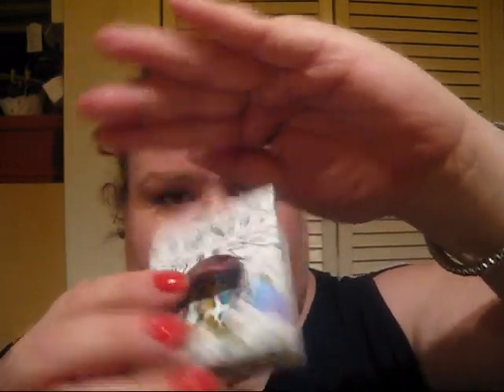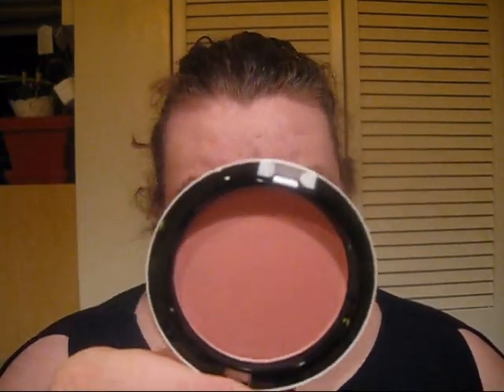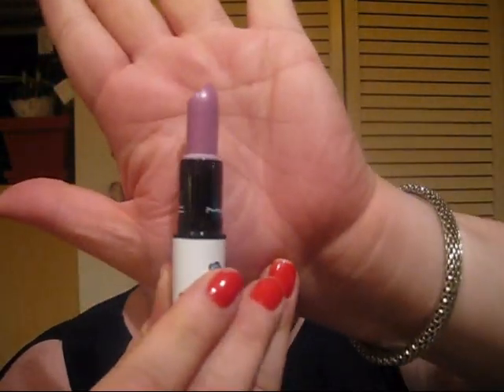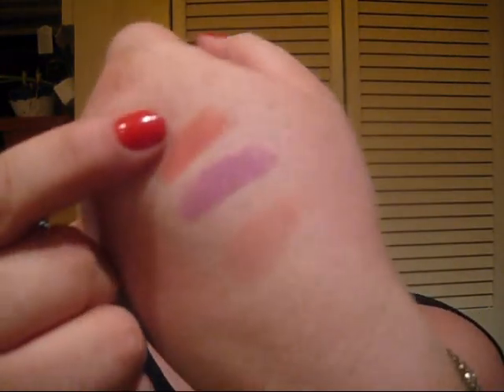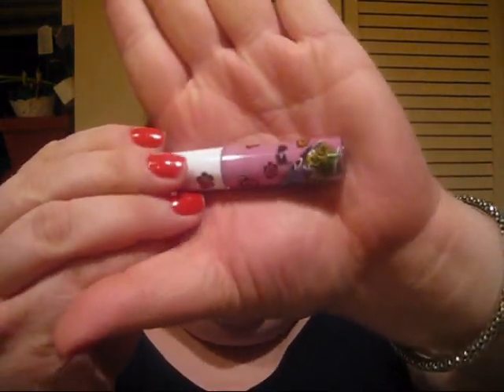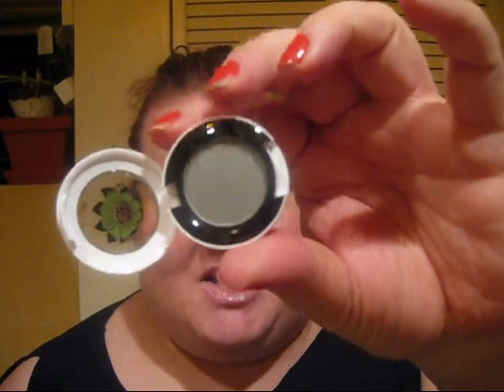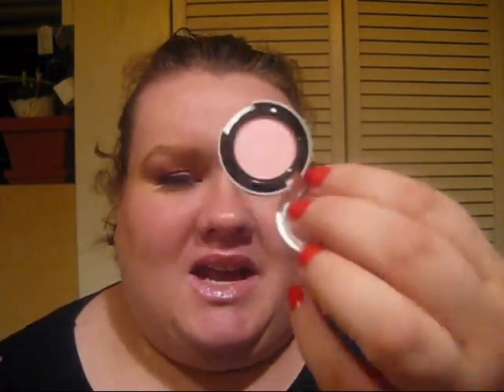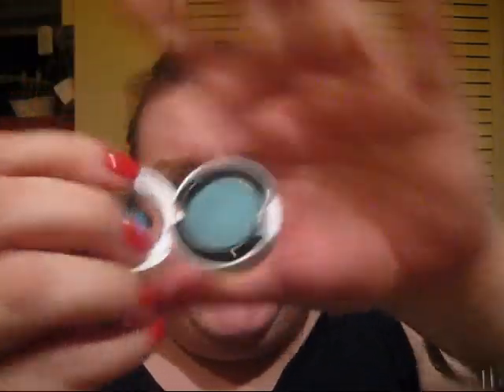MAC's Liberty of London Haul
I am LOVING this collection!!! As I am typing and uploading this, I am wearing the ever hip lipstick!!! I hope you enjoy this. let me know what you got!!! If you want a review on any of the parts of this collection, let me know!

I purchased all of these things with my hard earned moola!

xoxoxo
~alex~